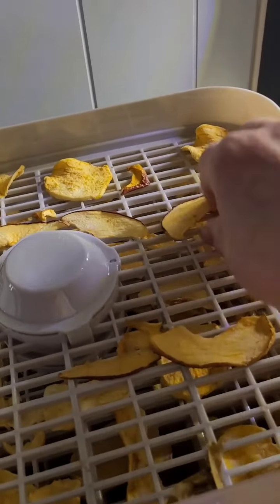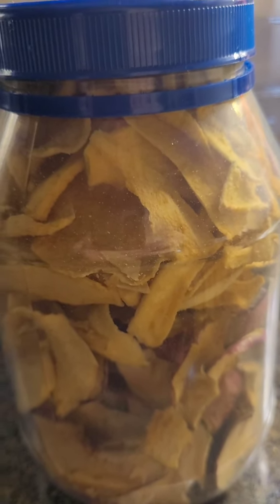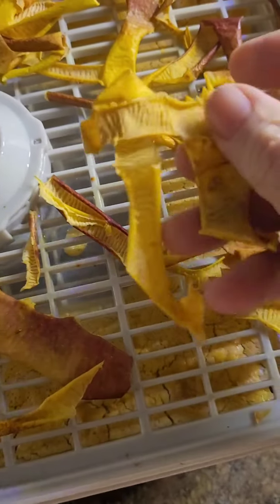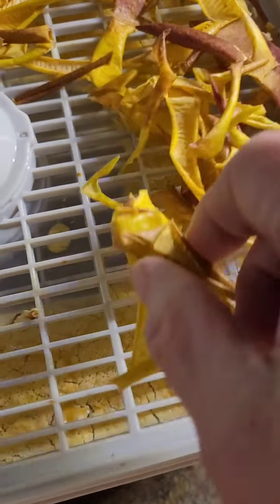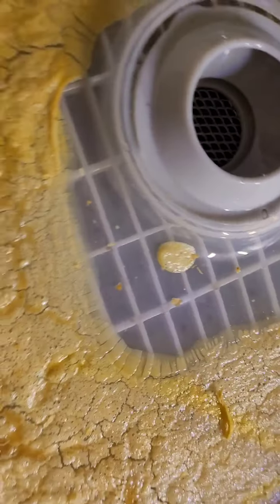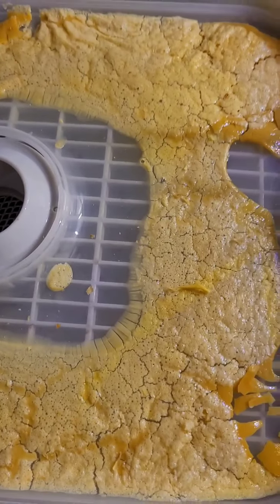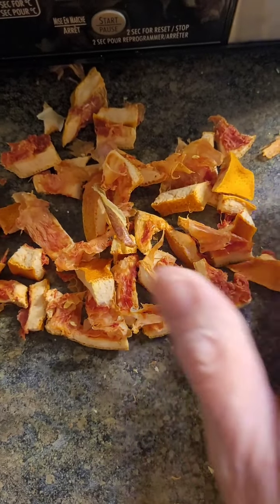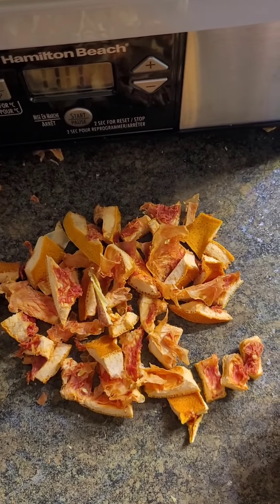Waste Nothing...Save Money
Dehydrate fruited peels and eggs for use when things go south.